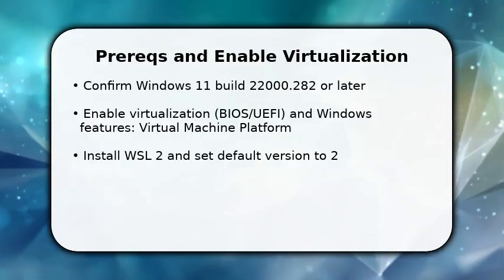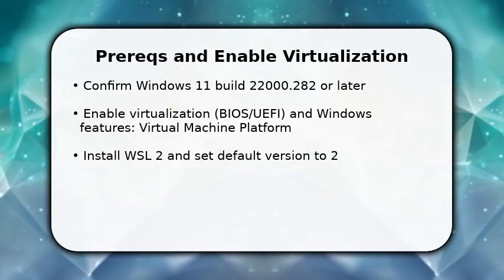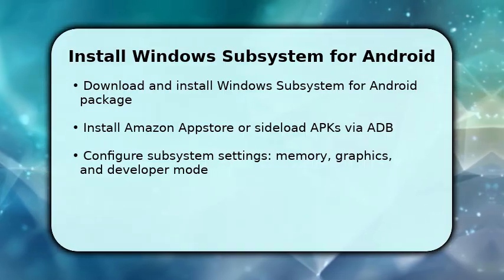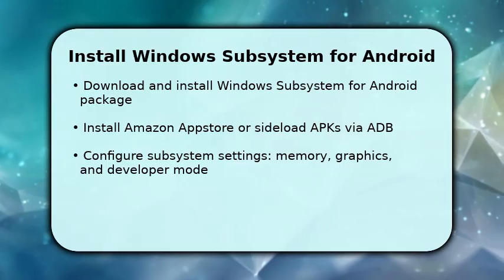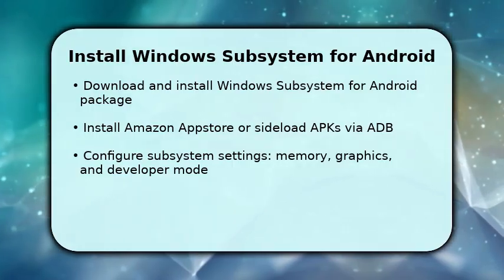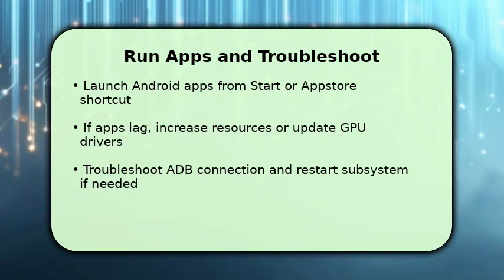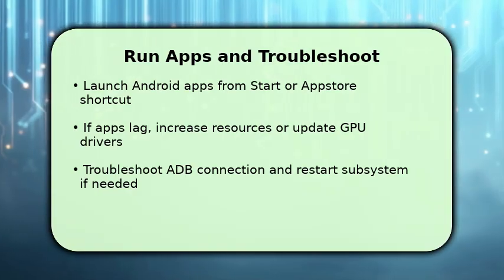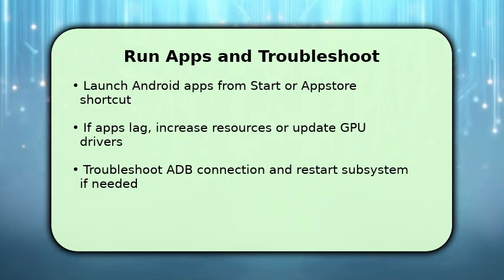How to Use Android Apps on Windows 11 (easy Method)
Discover the simple steps to run Android apps on your Windows 11 PC. This video guides you through setting up an emulation environment, installing necessary software like BlueStacks or Andromium Reality Player, and provides tips for a smooth experience.